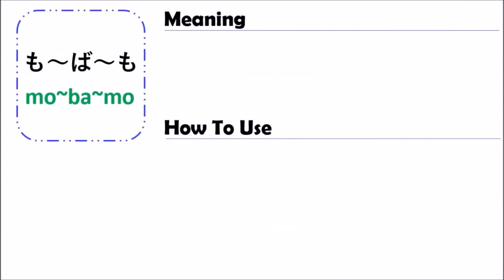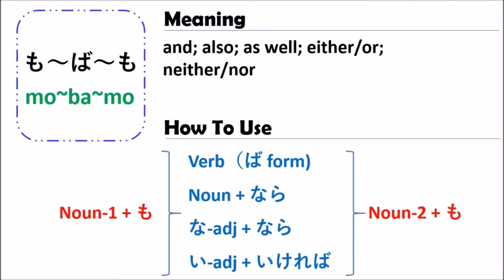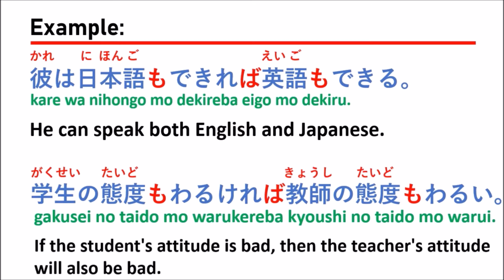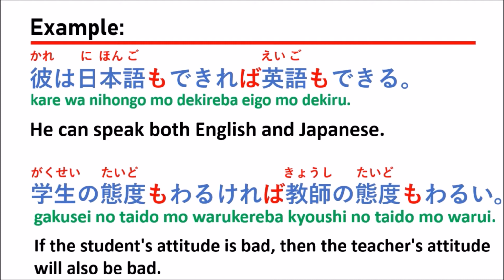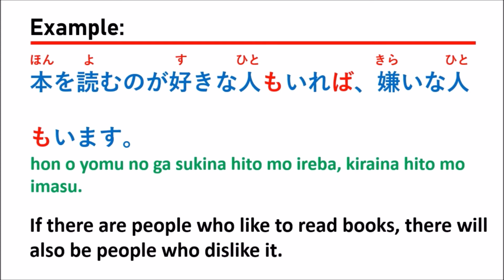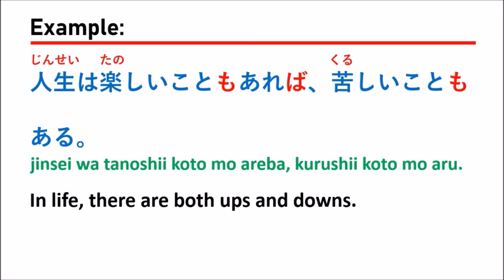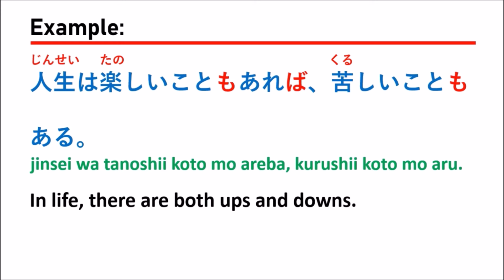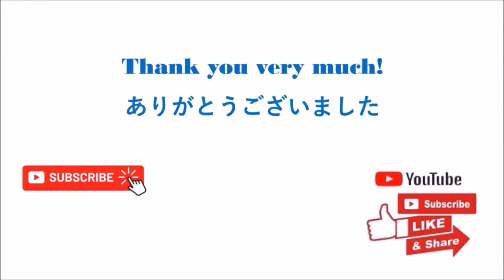MO~BA~MO - JLPT N3 N4 N5 (GRAMMAR) | " And, Also, As well, Either/Or " IN Japanese language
MO~BA~MO :  And, Also, As well, Either/Or